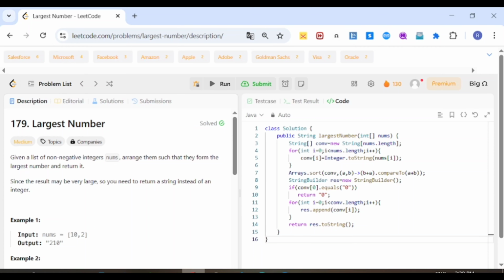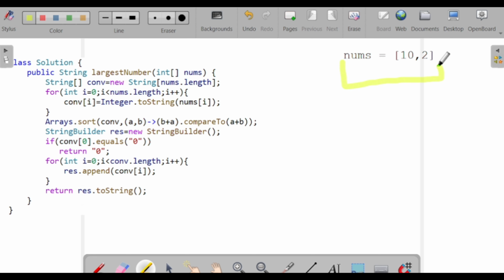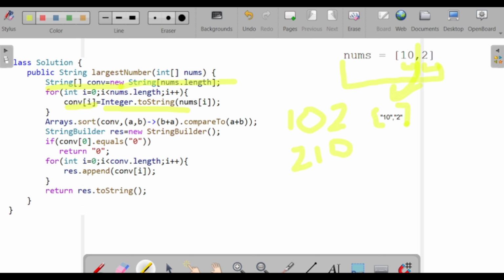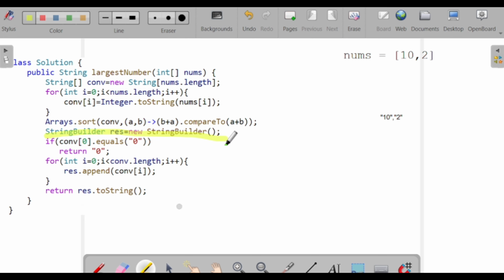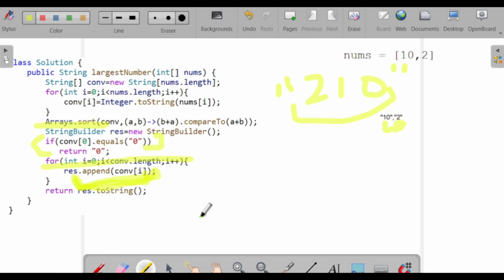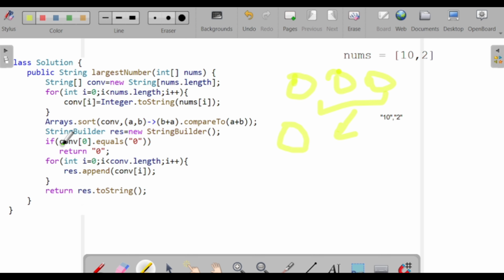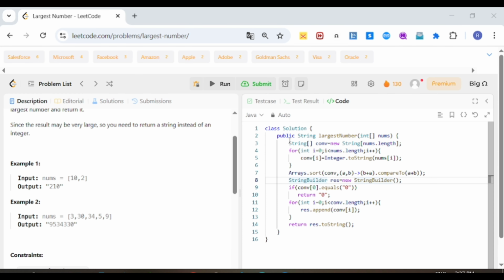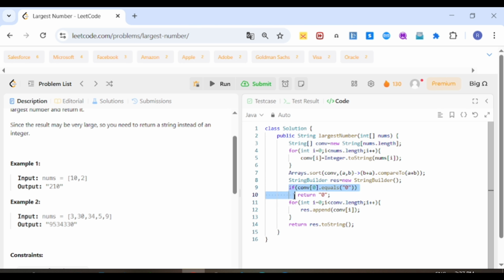179. Largest Number | leetcode daily challenge | String | DSA | java | riya | shorts | viral | Sheet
179. Largest Number | leetcode daily challenge | String | DSA | java | riya | shorts | viral | Sheet